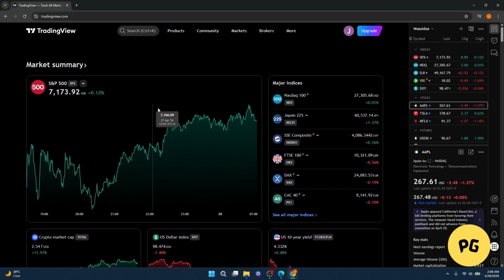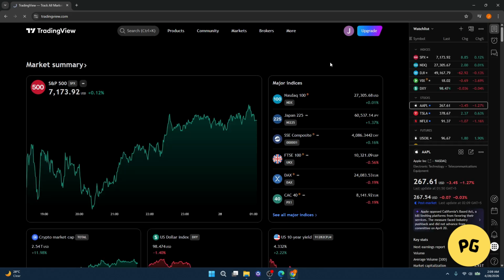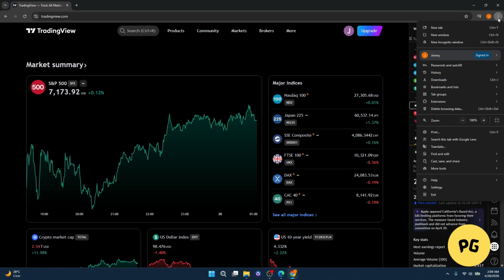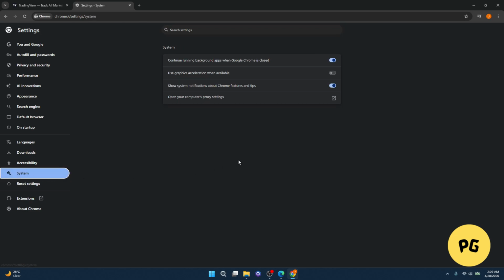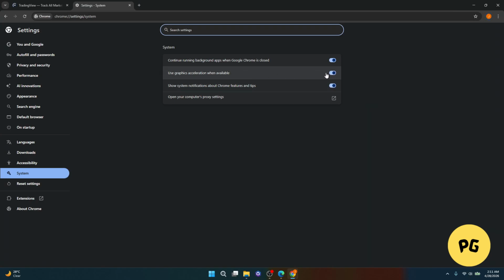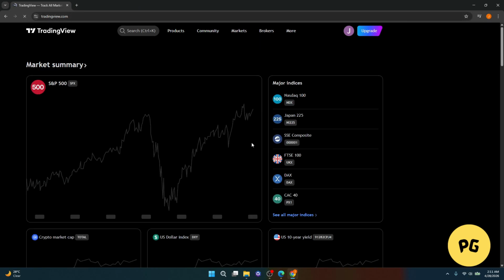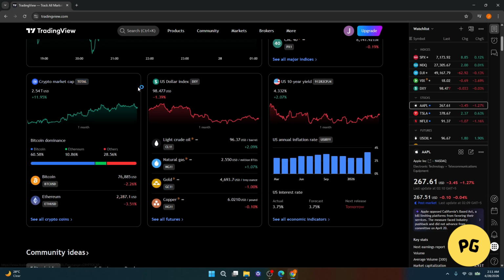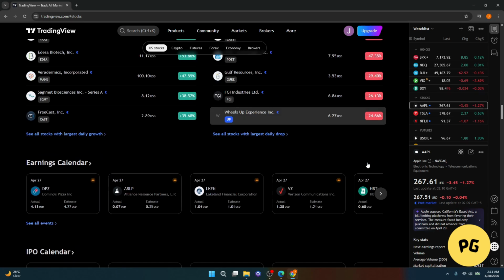How To Fix Tradingview Lagging Problem (Quick Fix)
How To Fix Tradingview Lagging Problem
How To Fix Tradingview Lagging
Fix Tradingview Lagging Problem
How Do I Fix Tradingview Lagging Problem